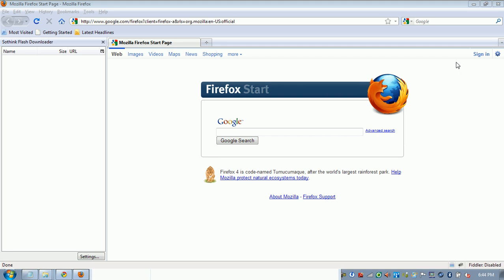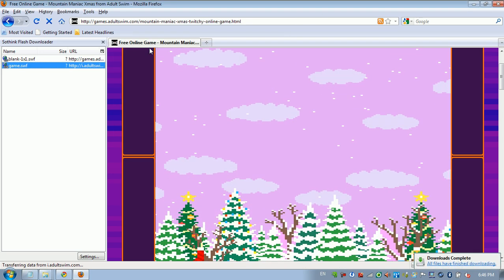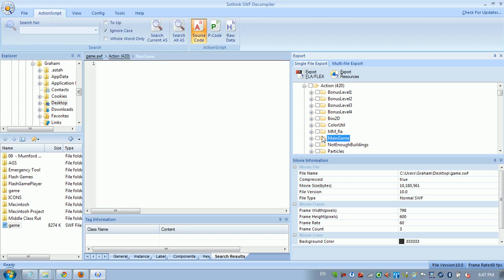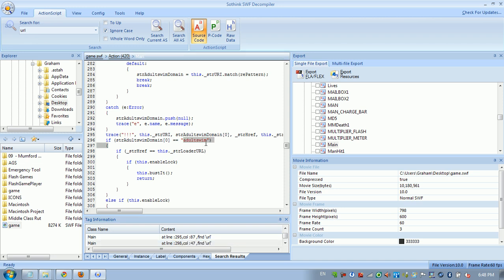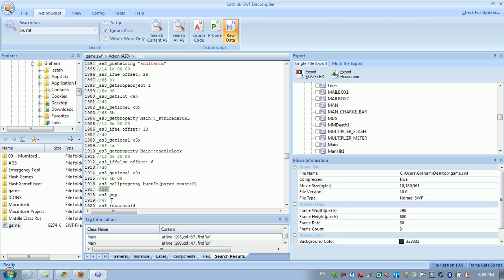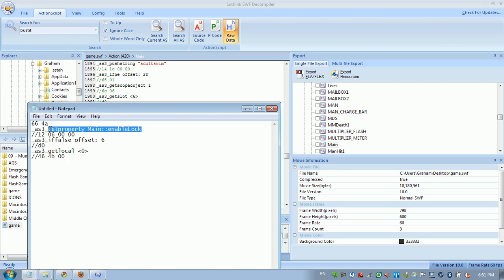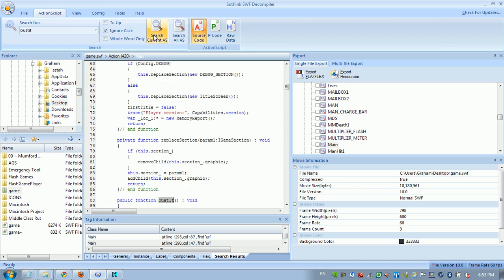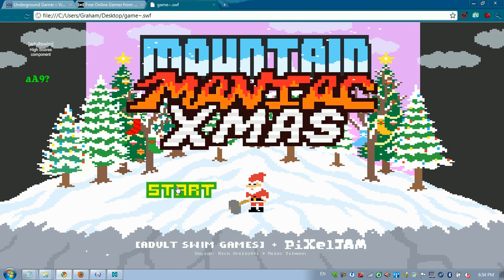Removing Site Lock from Flash Files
A tutorial of how to remove Site Lock from any flash game. by basically changing the if statement that contains the check for the domain.

this will prevent the code from ever running